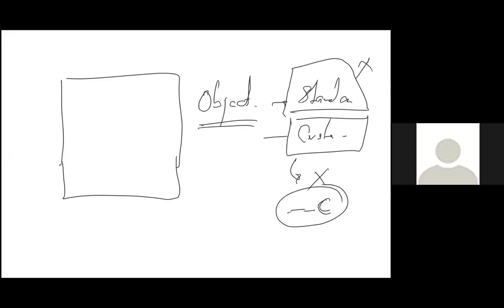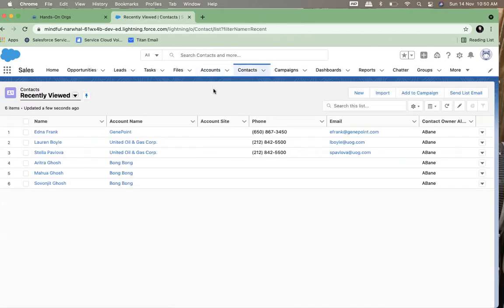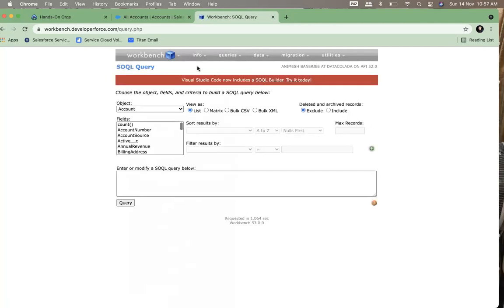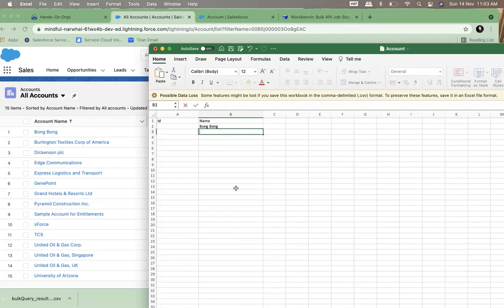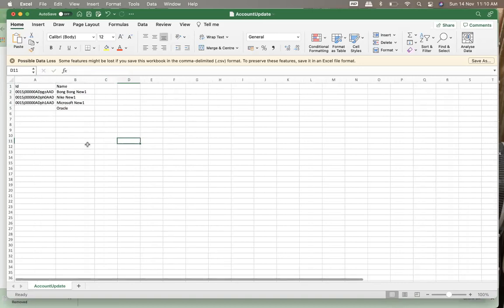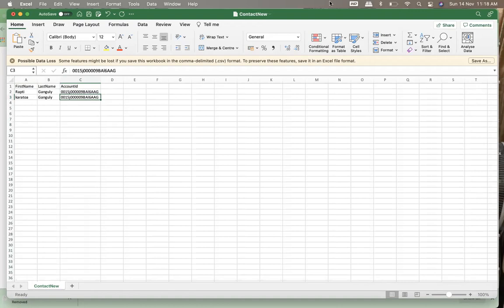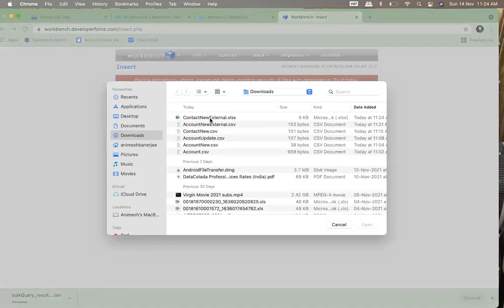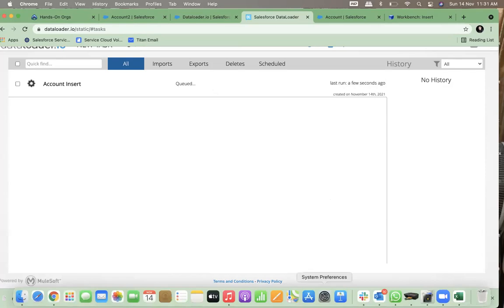Salesforce Session 3 | Working with Data | Batch 17